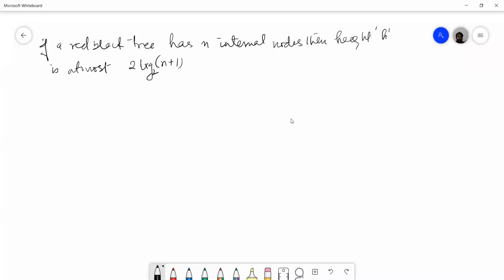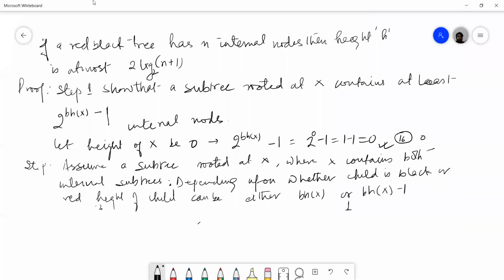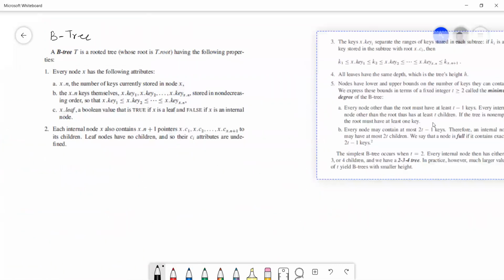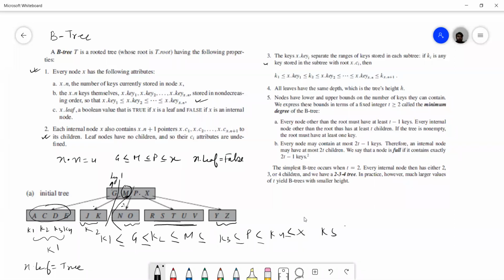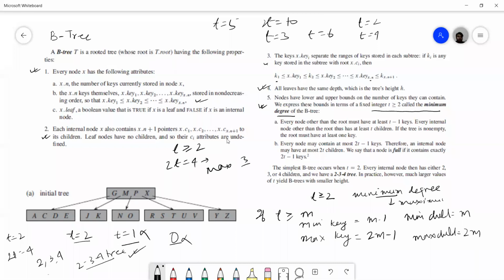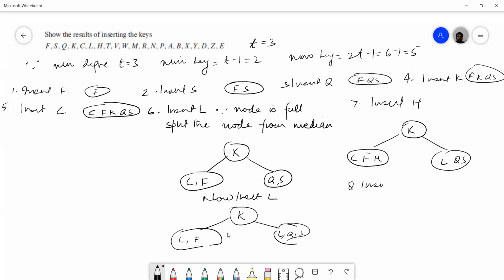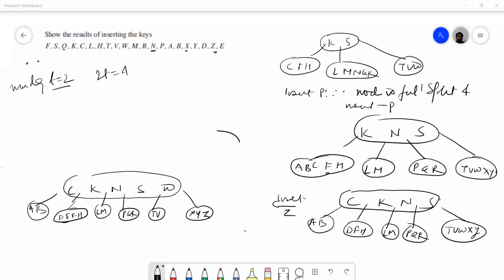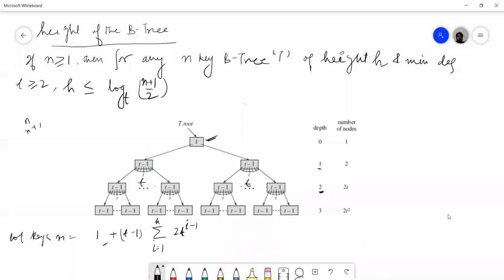RB Tree Proof of Height & B Tree Insert-Class Lecture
B-Tree Definition & Insert as given in Cormen